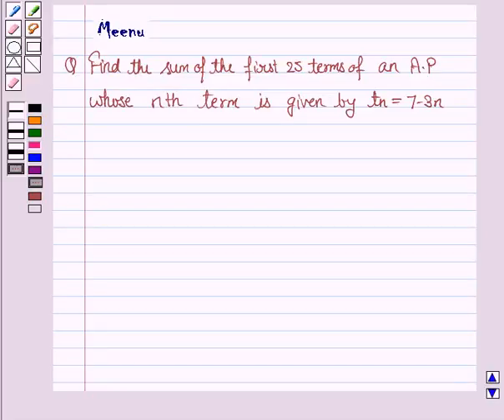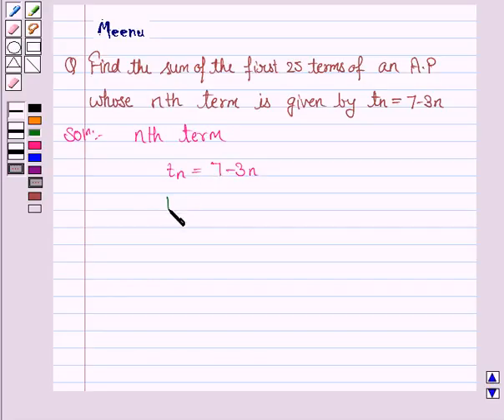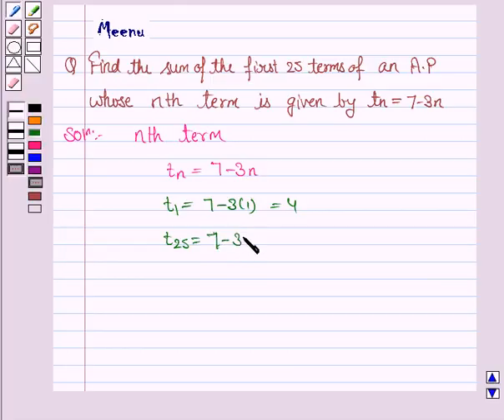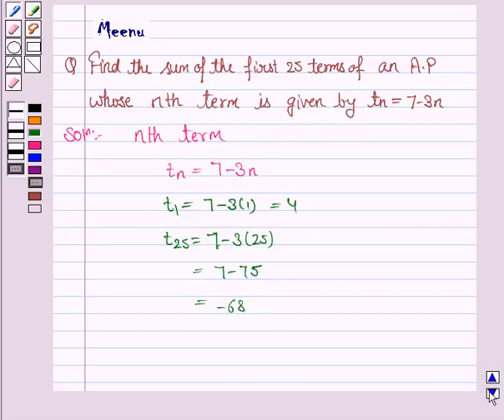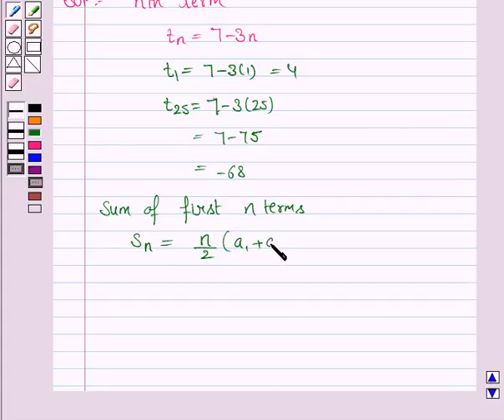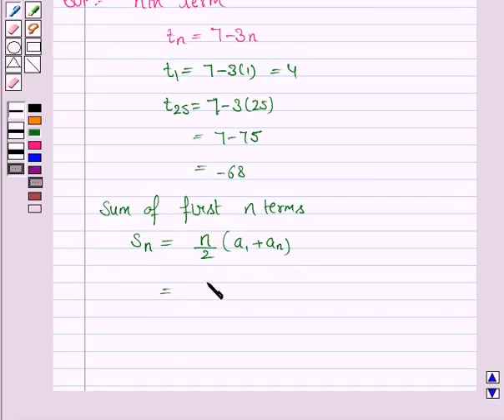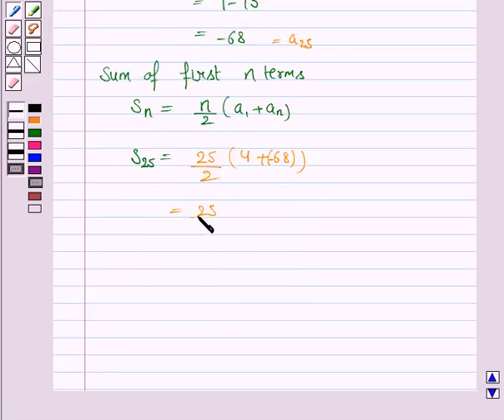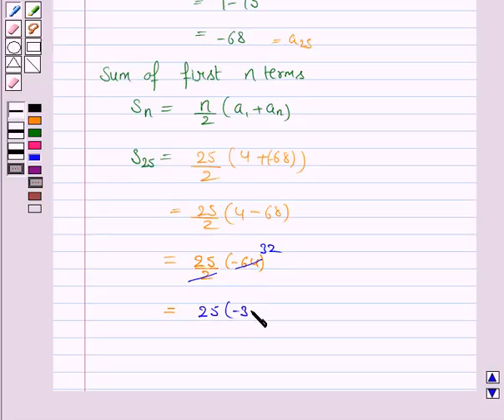Maths X CBSE OD A 2004 1 6 OP1